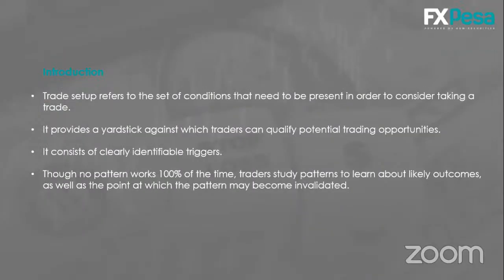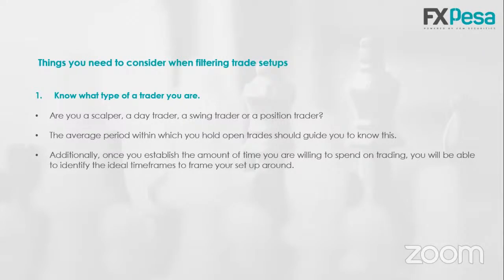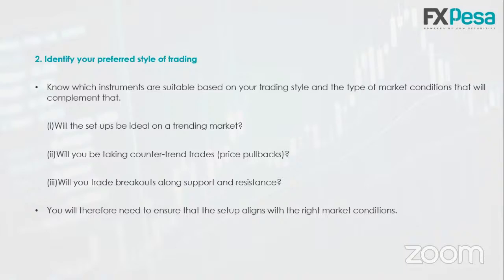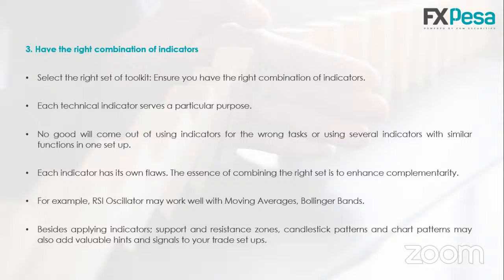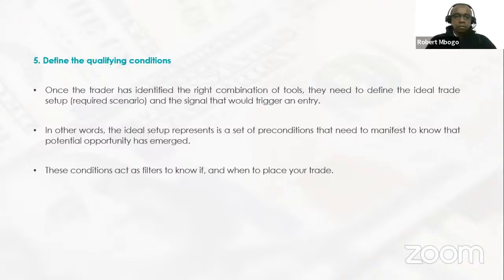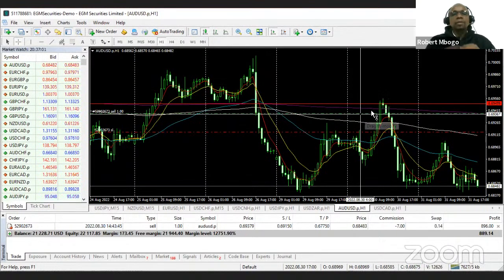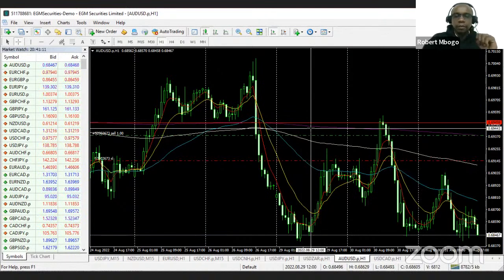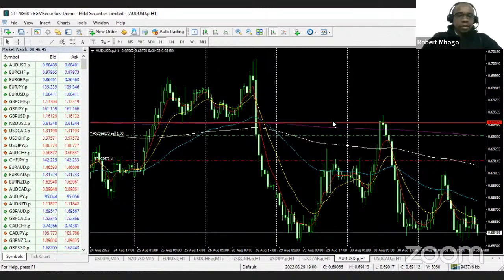Filtering trade set-ups with Edwin & Robert